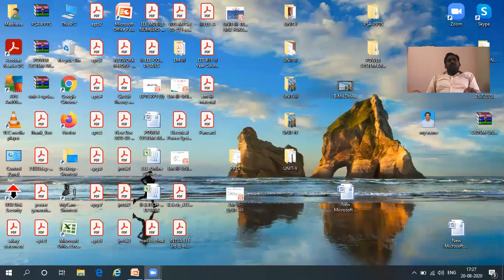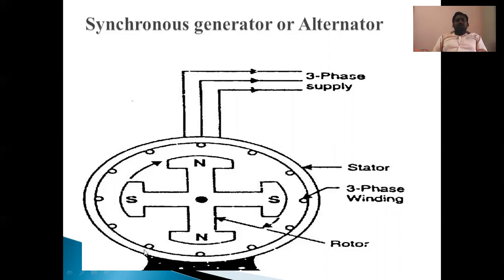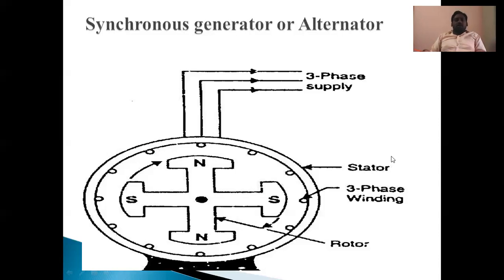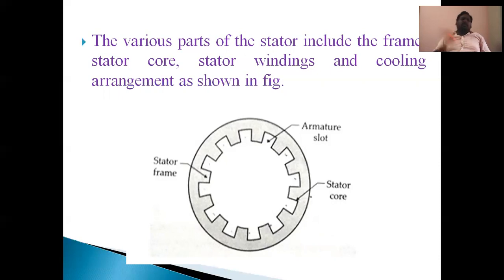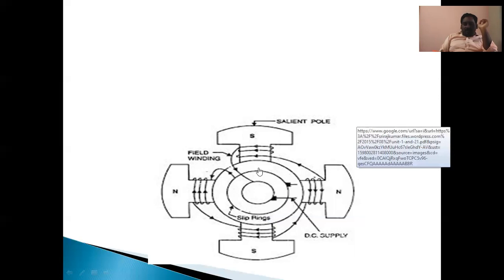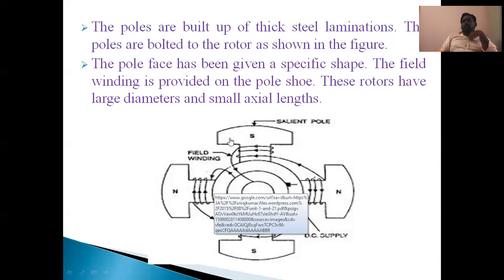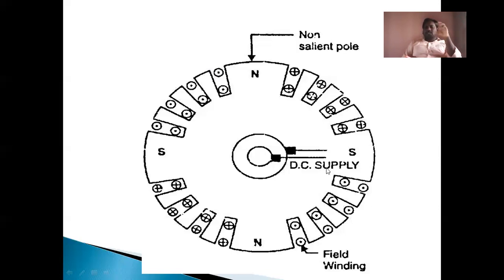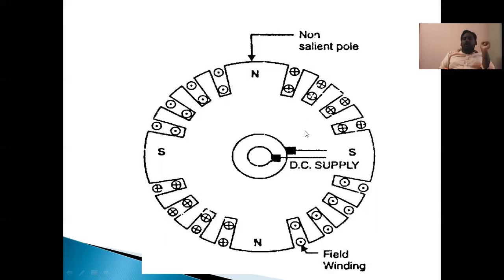B.MADHAVA-EM-III-UNIT-I-VIDEO2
ELECTRICAL MACHINES-III